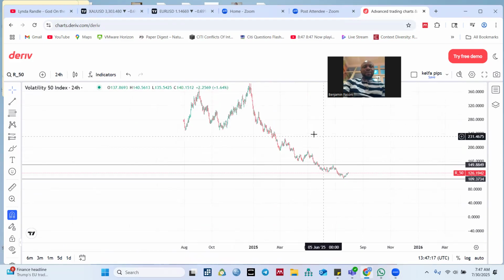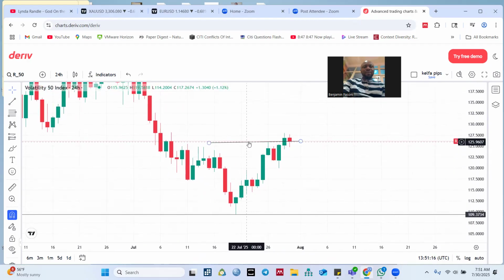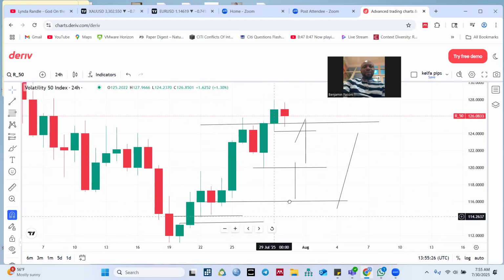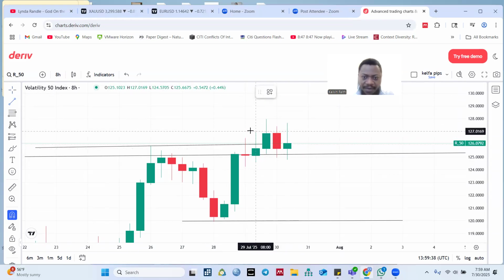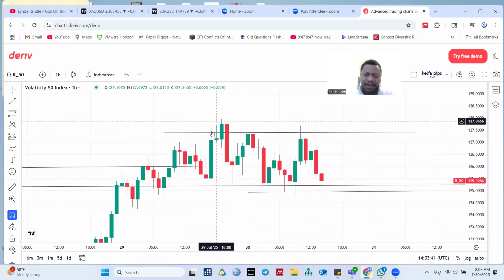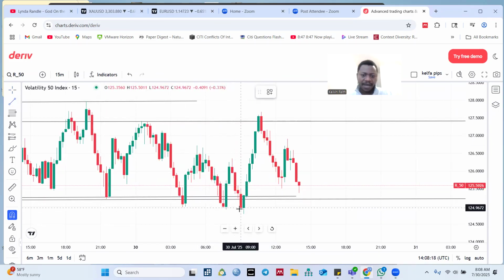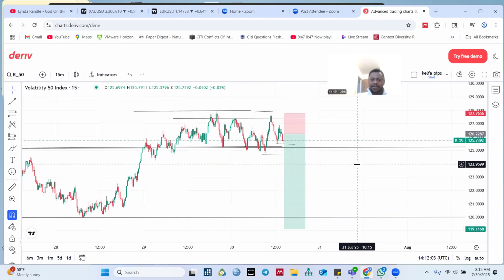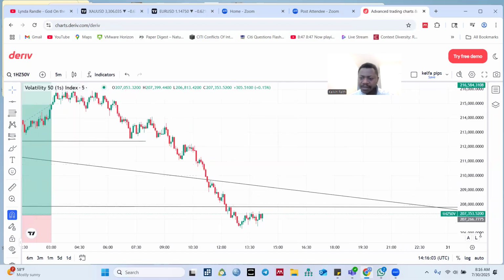Live top notch analysis on volatility index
This is for learning and practice purposes only. Not a trading or financial advice.